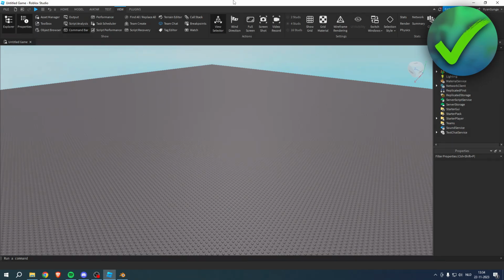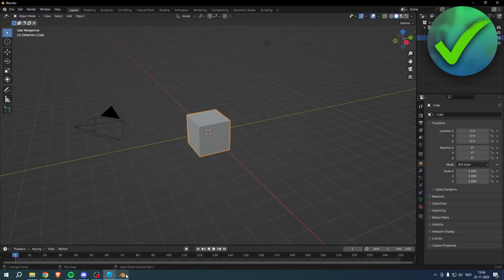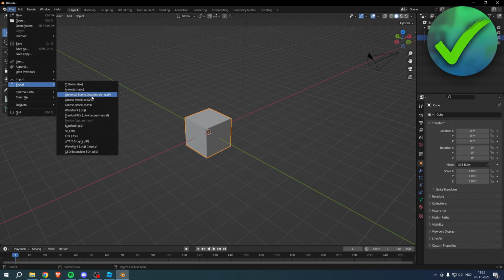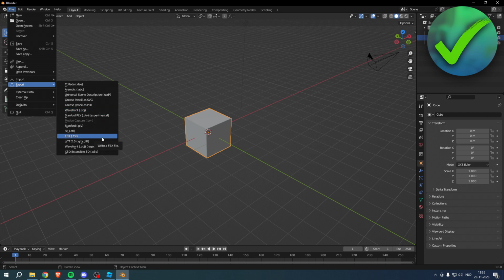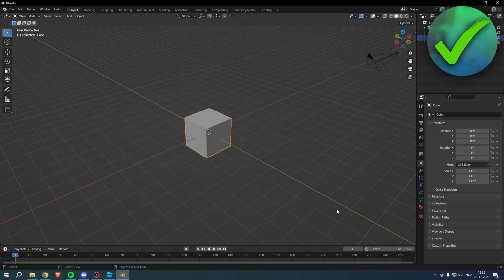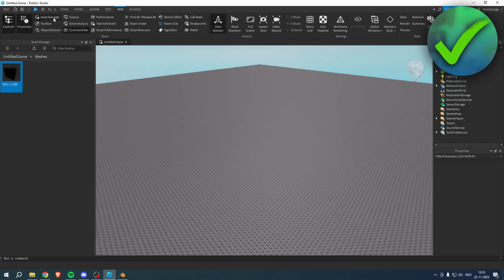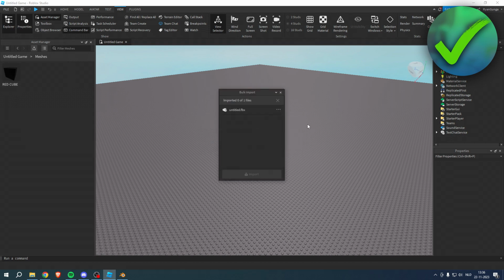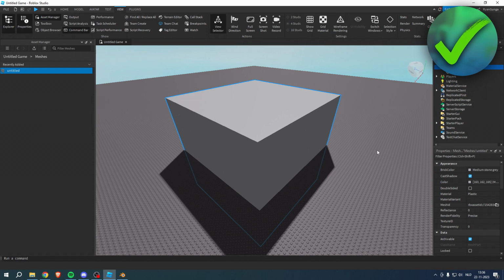How to Import Blender into Roblox (EASY!)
In this video I show you how to Import Blender into Roblox 2025

Do you want to know how to import blender models into roblox with color 2025? Then I'll show you how to import blender to roblox easy.

This is a step by step Blender & Roblox tutorial on how to import blender models into roblox with textures